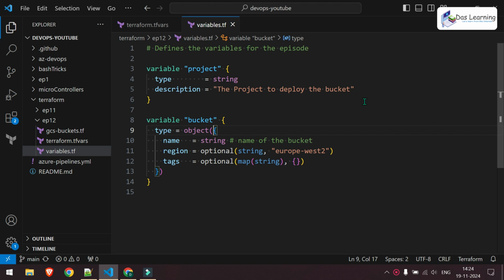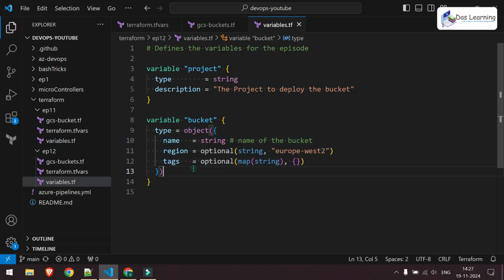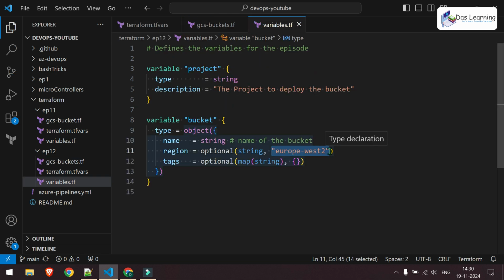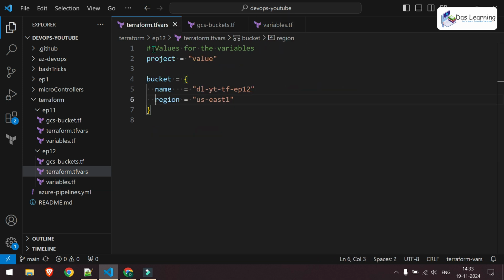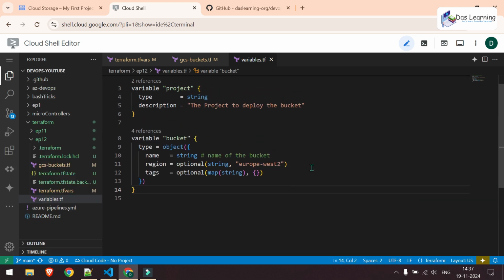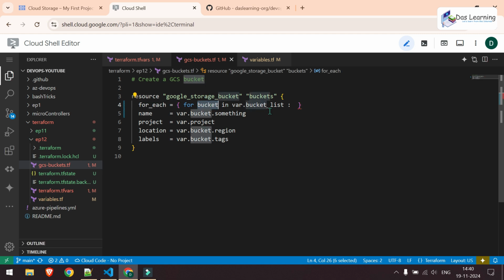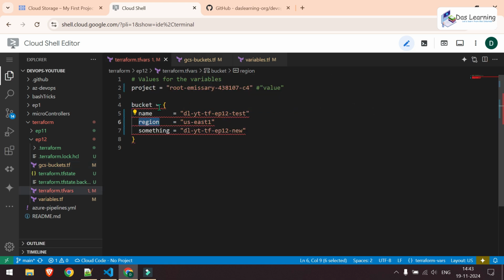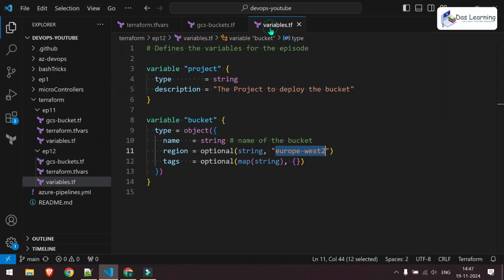What is Terraform Object Variable | How to use Terraform Optional Variable | Loops in Terraform | 12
How to use Terraform Object Variable and loop through List of Objects?

Many more questions like this:
Q. How to use Terraform Object Variable or How to define Objects in Terraform?
Q. How to define List of Objects in terraform?
Q. How to use Loops with List of terraform Objects?
Q. How to use for each loop in terraform?
Q. How to use For loop in terraform?

You will find answers to all of this questions in this video with hand-on experiment with Terraform on GCP (can be used for any cloud or resources / modules).